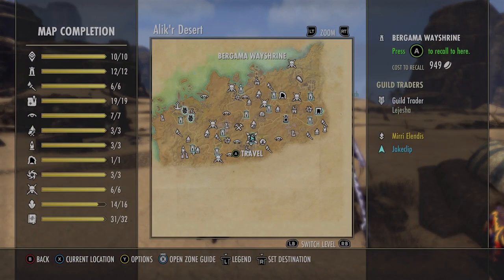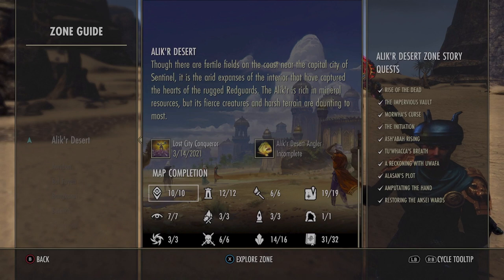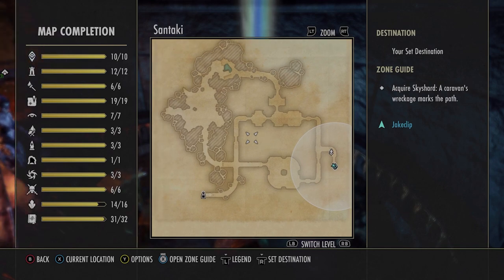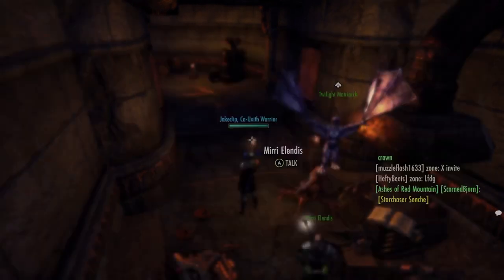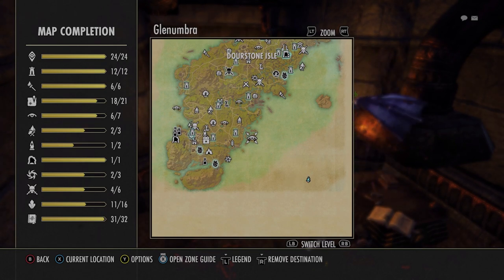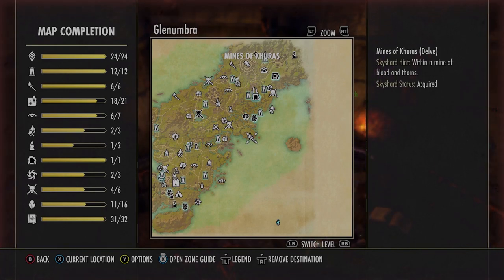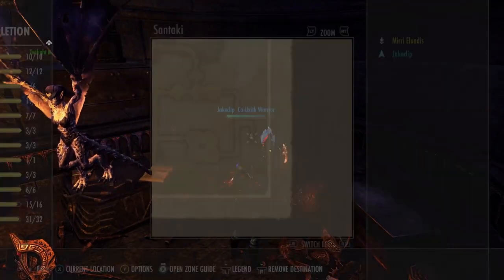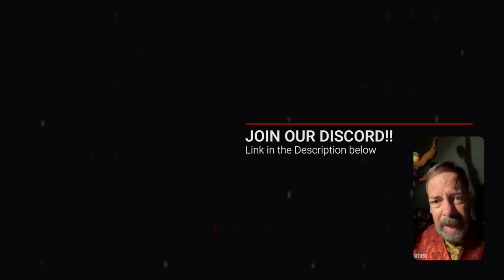ESO New Skyshard Method (Xbox, PS4, and PC)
Hey everyone! To make this brief, I am just a simple Elders Scrolls Online YouTuber and hey maybe I’ll expand within the future but for the time being my focus is to help beginners, returning and veteran players to be informed about many things within the game wether that is events, money making guides or even builds! Oh and some of ya might want to do the research and find things on ya own, if that’s the case then give the links below a try!

This video was made to help my friends returning to ESO its a bit daunting coming back and wondering where to start.